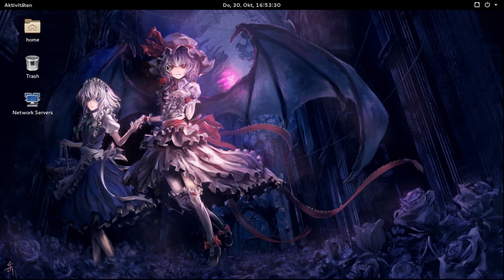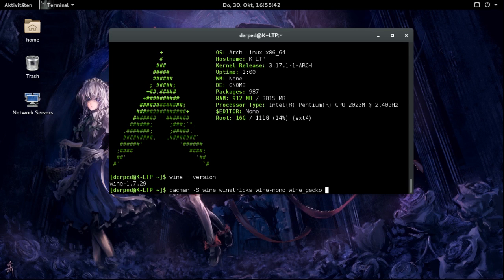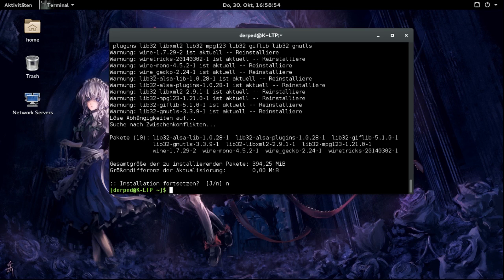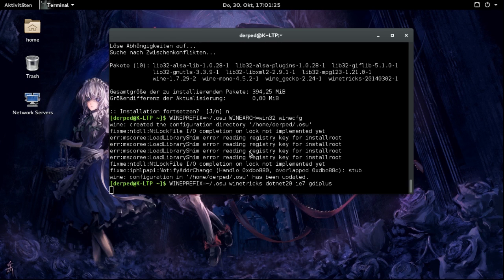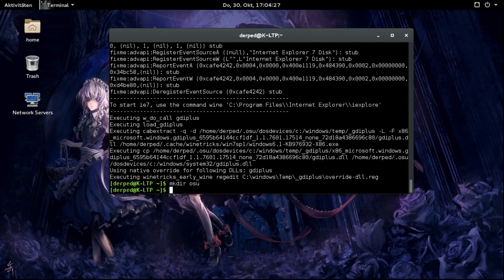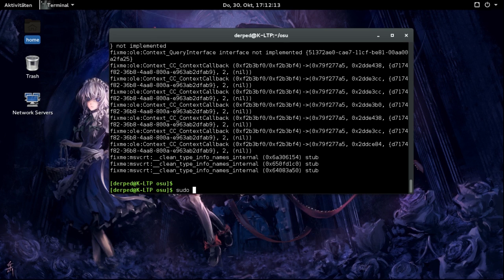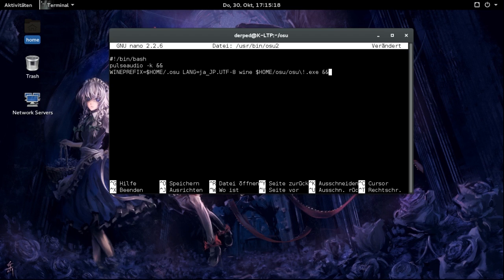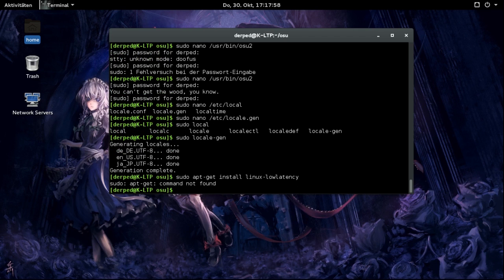[How To] Install OSU! in Linux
This is an complete Guide to install osu in linux.
Timelinks:
1.Wine Installation:
Ubuntu 00:43 Arch 2:10
2.Wine/Game Setup
06:05
3.Tweaks
13:05
4.Tips & Tricks
18:11
Commands used in this tutorial:

Ubuntu specific:
sudo add-apt-repository ppa:ubuntu-wine/ppa

Debian specific:
sudo dpkg --add-architecture i386
sudo apt-key add Release.key
rm Release.key
add the wine repository to your sources
sudo nano /etc/apt/sources.list.d/wine.list
exit nano with strg+o, enter, strg+x
sudo apt-get install wine:i386 wine-staging:i386
if winetricks cannot be found
sudo chmod +x winetricks
sudo mv winetricks /usr/bin

Arch specific:
sudo pacman -S wine winetricks wine-mono wine_gecko lib32-alsa-lib lib32-alsa-plugins lib32-libxml2 lib32-mpg123 lib32-giflib lib32-libpng lib32-gnutls
for intel graphics
sudo pacman -S lib32-intel-dri
for other gpu's/open source driver
sudo pacman -S lib32-mesa-libgl
if you want to use wine with pulse
lib32-pulse

for all systems:
WINEPREFIX=~/.osu WINEARCH=win32 wineboot
winetricks dotnet40 ie8 gdiplus
WINEPREFIX=~/.osu wine osu\!install.exe

edit ~/.configure/pulse/client.conf
# Disable autospawning the PulseAudio daemon
autospawn = no